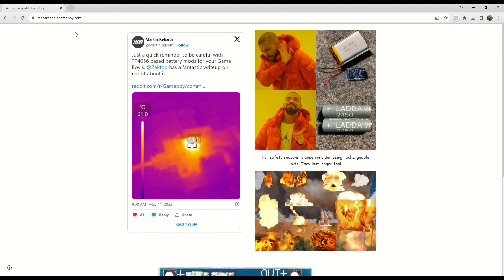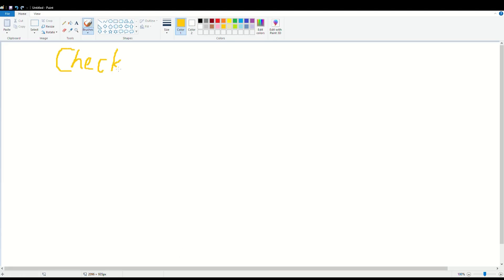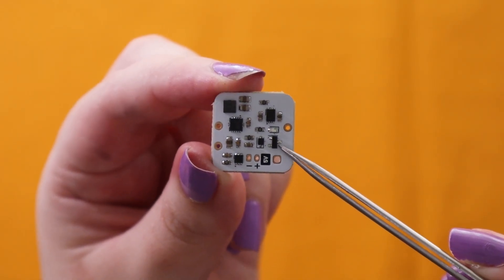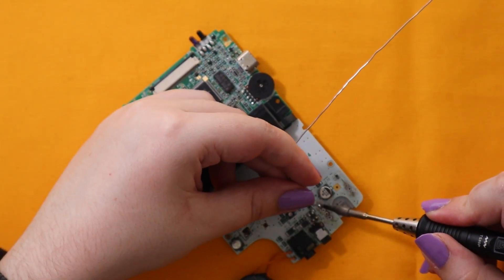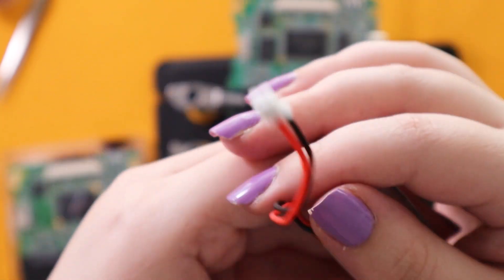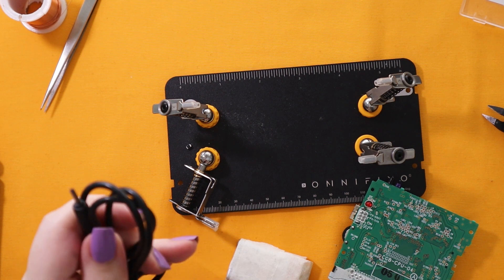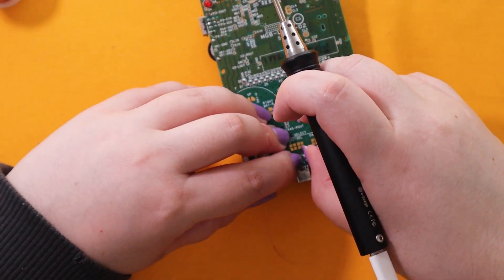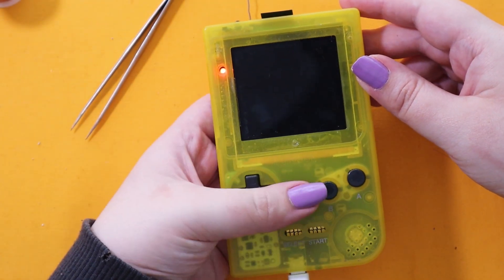Safer Charge DC for the Game Boy Color and Pocket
Store reopen/restock 13th October 2023

🔗 LINKS
Froggo Customs